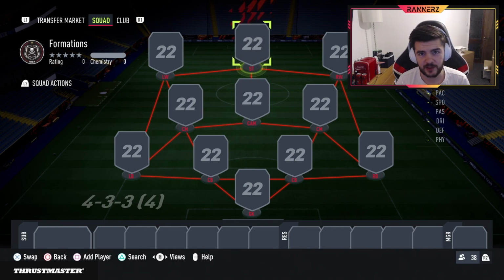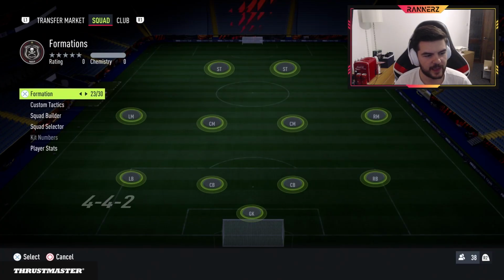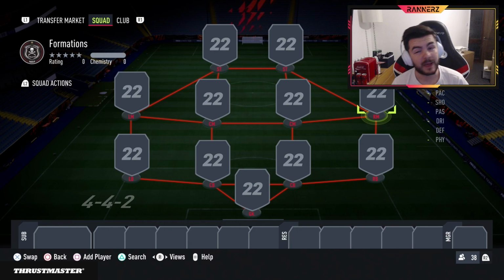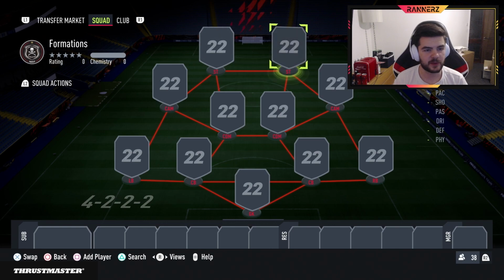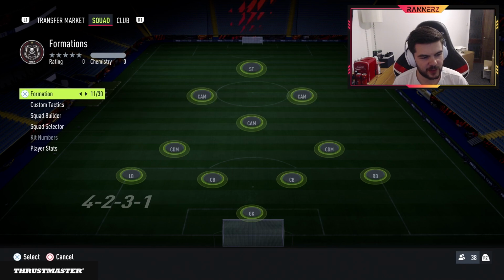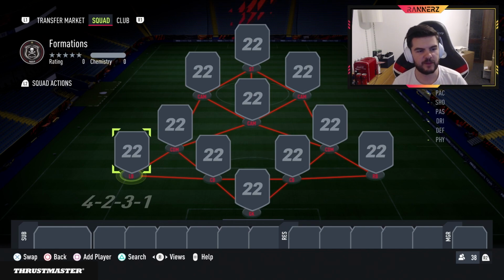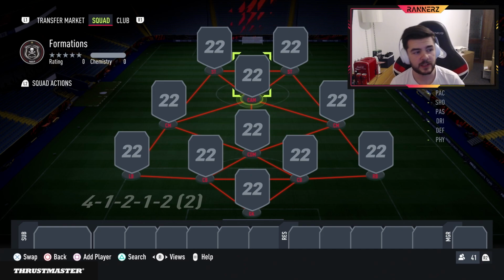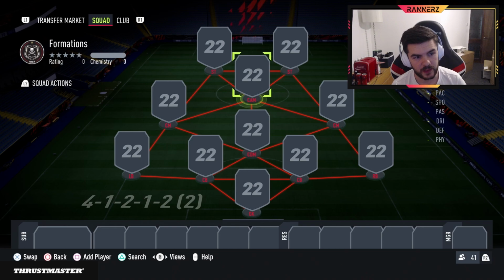My Best Formation picks for MORE WINS in FIFA 22 Ultimate Team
In this video tutorial, we go over the best meta formations in the game. I also do a formation guide and explain to you which is the best formations to use in FIFA 22 & Ultimate Team.

442
433(4)
4231
4222
41212(2)
4312
4321
352